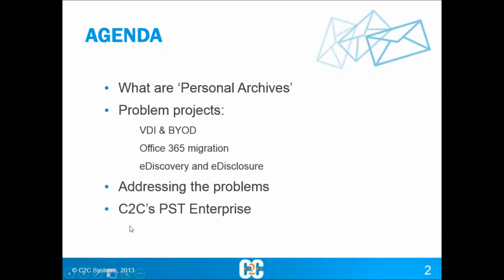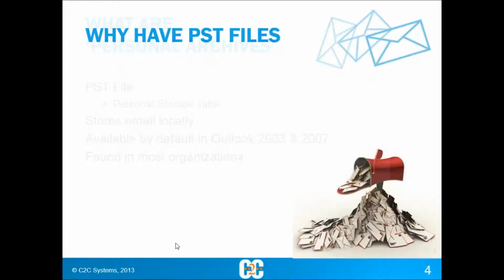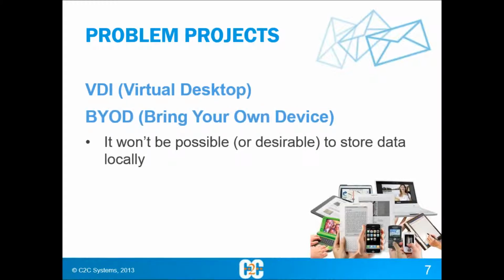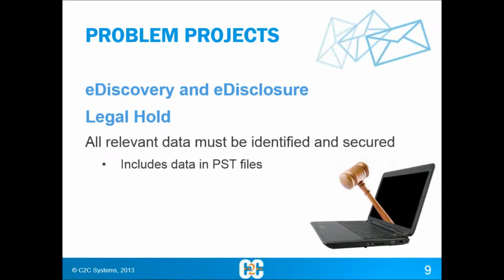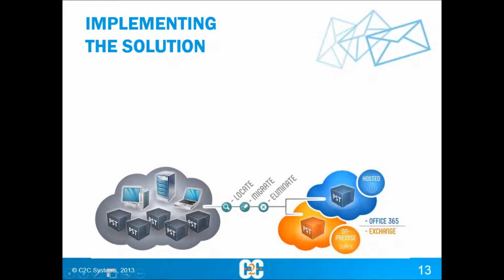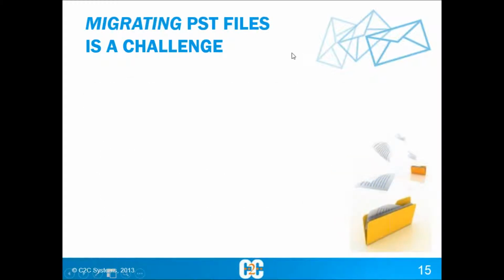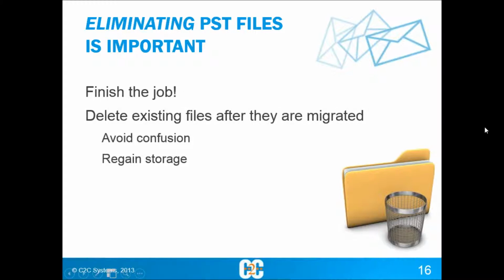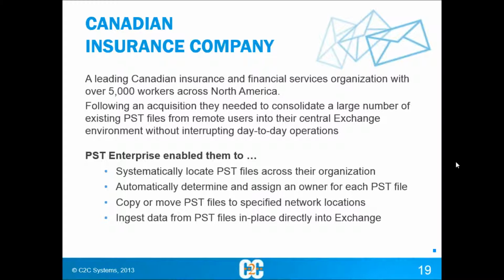Managing PST Files for Critical IT Projects (Webinar 27th Feb)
Personal archives (PSTs) stand in the way of many popular, critical IT projects.

In this webinar Mike Taylor of C2C Systems explores the impact of PSTs on BYOD, VDI, Email Migration and Email Exchange Consolidation.

Mike also discusses strategies to minimize the impact of PSTs and ensure that these files don't compromise the success of your IT projects.